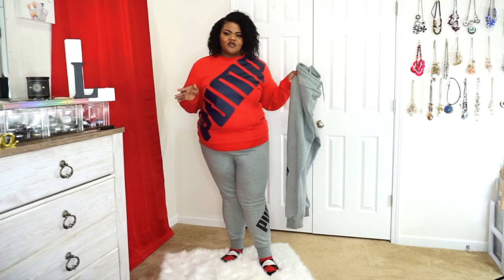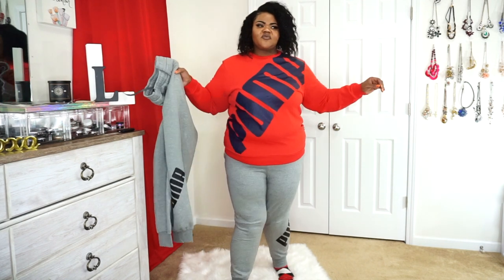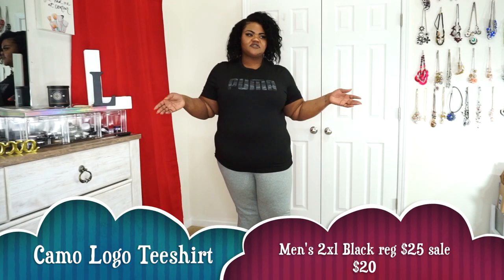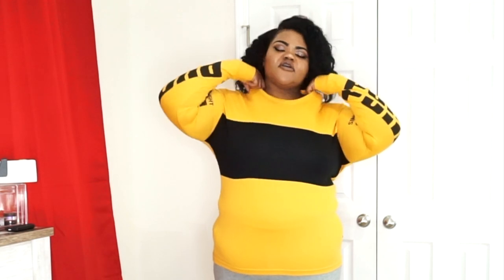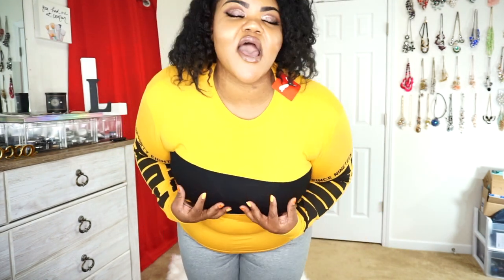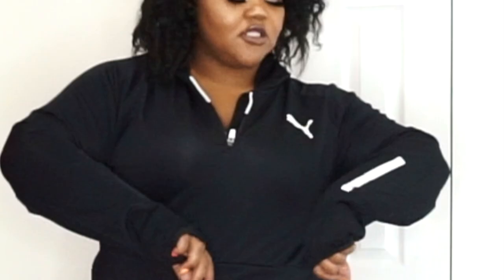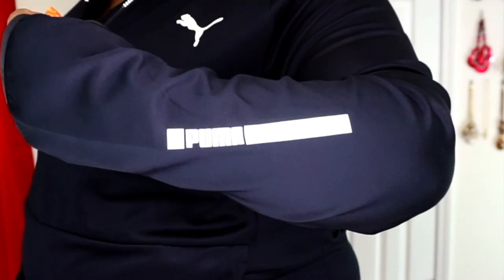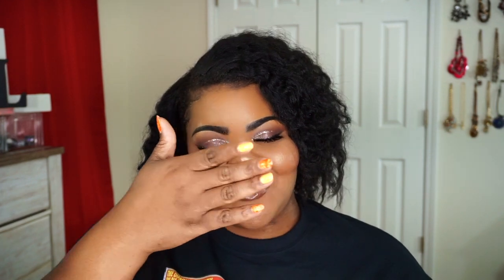Puma Plus Size Sweatsuits, Tees, and Hoodies Winter Clothing Try On Haul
Hola babes!  Grab a snack and get ready your shopping list together!  Today we are going to give a few clothing options to help get through these Winter windchills and blues..lol!  We are doing a try on haul review from Puma ( Kohl's ) of their sweatsuits, tees, joggers, and hoodies!  Please leave me any comments, help, and or suggestions on what video you would like to see next!

Products Mentioned:
Puma - Kohl’s size 2xl in Men’s Big Logo Fleece top in red
Puma- Kohl’s size 2xl in Men’s Big Logo pants in grey
Puma - Kohl’s size 2xl in Men’s Tec Sports Half Zip hoodie in black
Puma- Kohl’s size 2xl in Men’s Pull Over Fleece hoodie in green
Puma - Kohl’s size 2xl in Men’s Camo Logo Tee in black
Puma- Kohl’s size 2xl in Men’s Rebel Tee in yellow

Yung Logos - Triumph Hip Hop & Rap